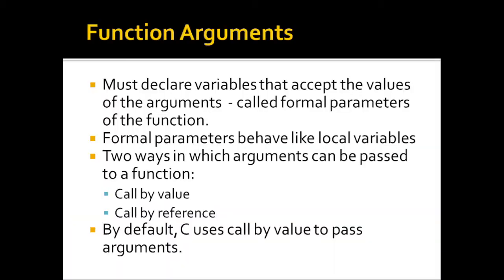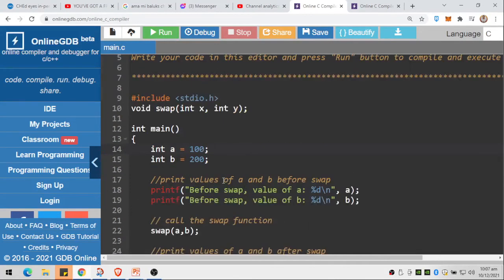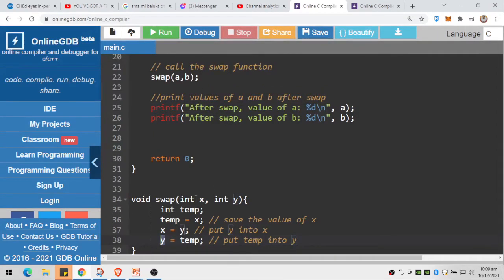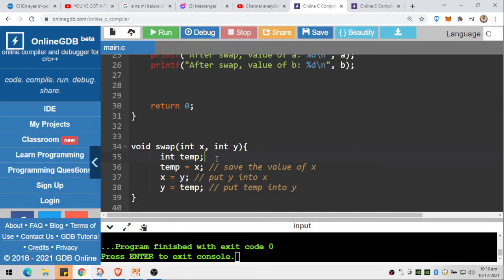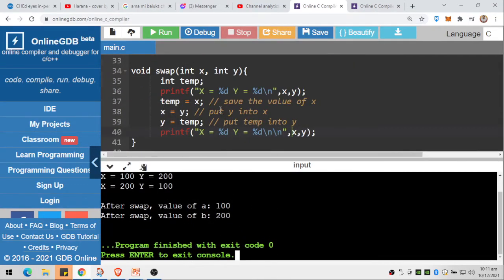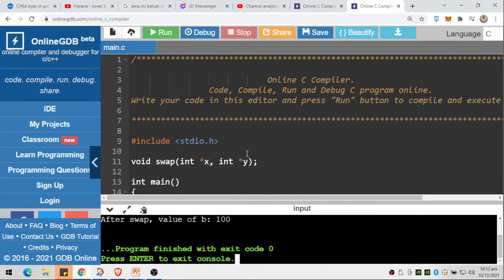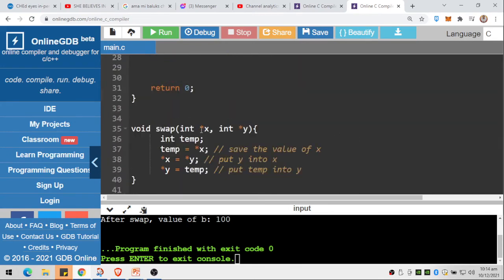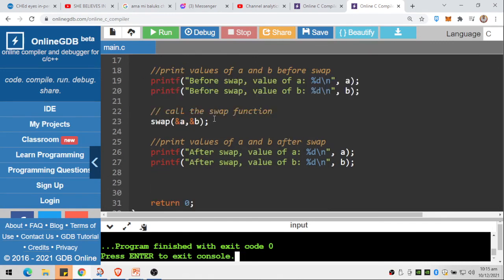C: Function Arguments - by Sir Eudz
Video demonstrates the differences between Passing-by-Value and Passsing-by-Reference in C Language.